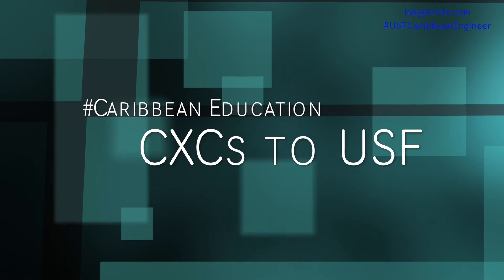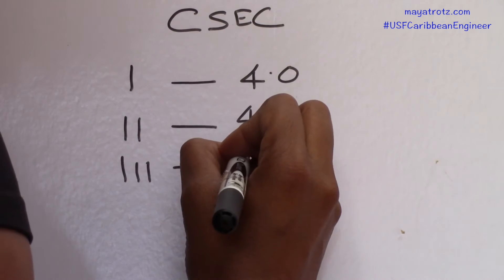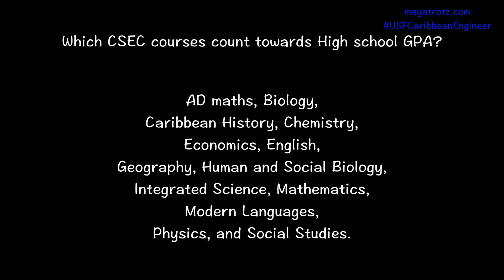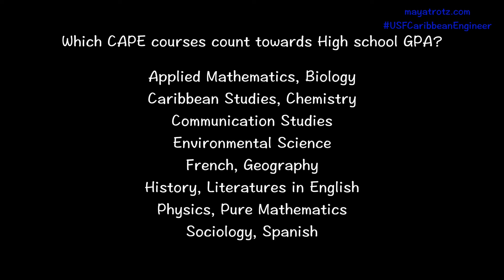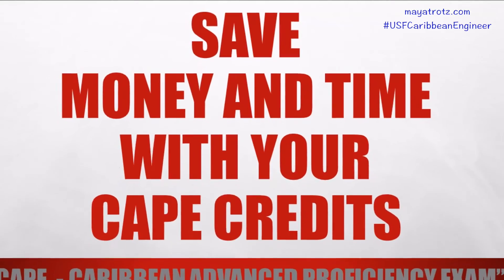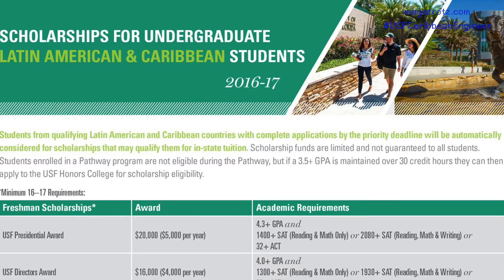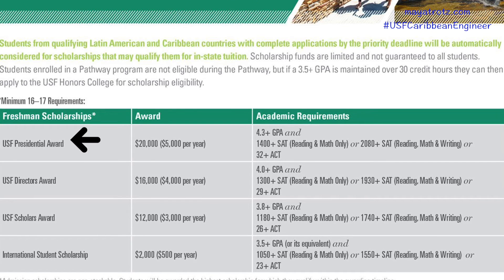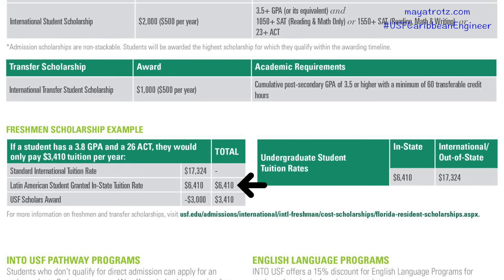Caribbean Education - CXCs to USF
Maya Trotz discusses the Caribbean Examinations Council CSEC and CAPE subjects and how they get you into a US college/university, in particular the University of South Florida (USF) and how what scholarships exist to assist with tuition. Maya Trotz is an associate professor in the Civil and Environmental Engineering Department at USF.